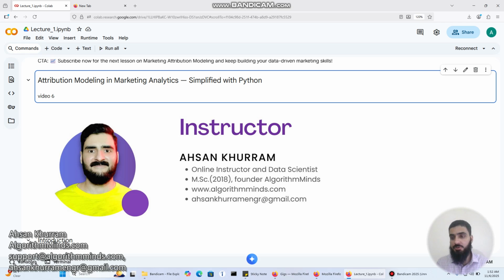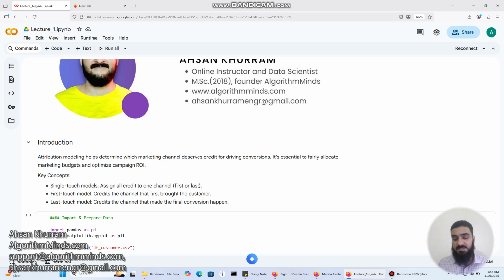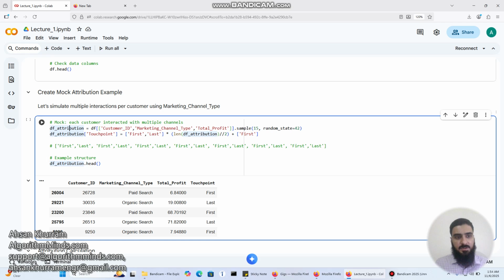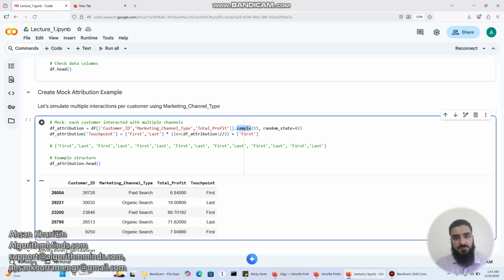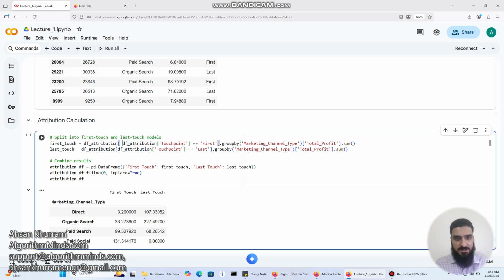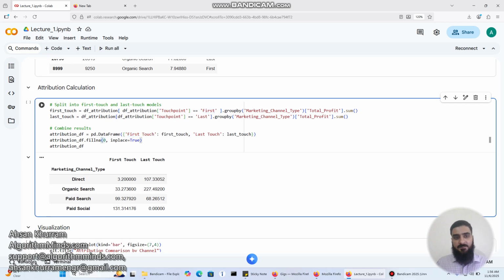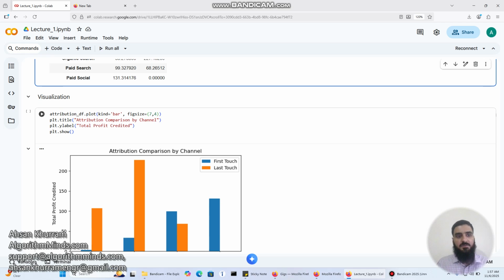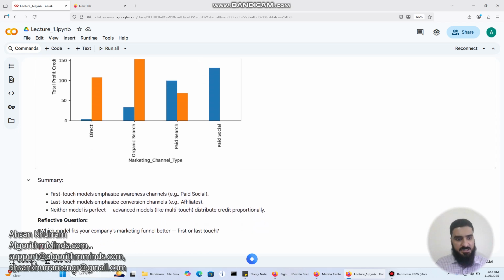Attribution Modeling in Marketing Analytics — Simplified with Python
Discover how attribution modeling works in marketing analytics — and how to implement it in Python in under 5 minutes!
Learn the difference between first-touch and last-touch models, visualize your results, and uncover which channels truly drive profit. Perfect for marketers looking to optimize campaign spend using data.